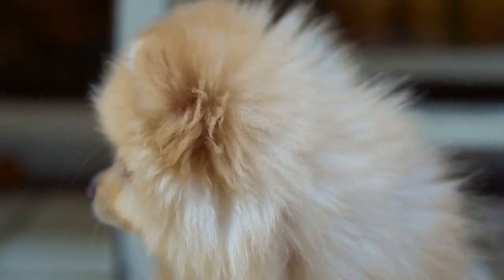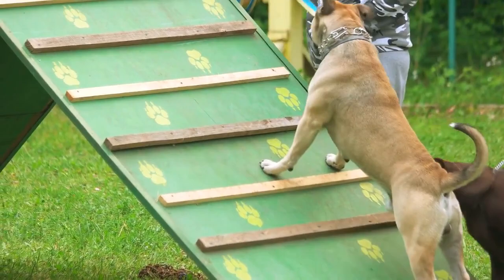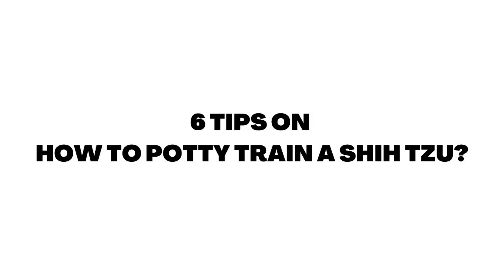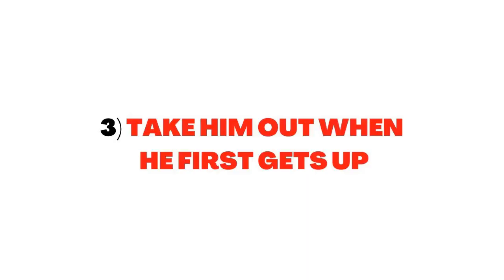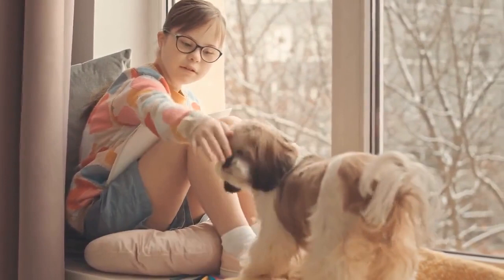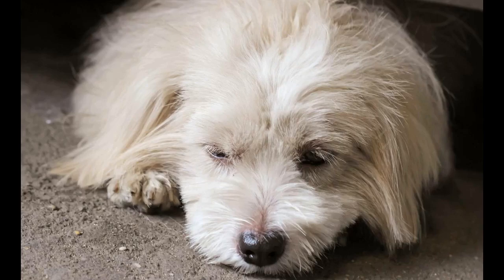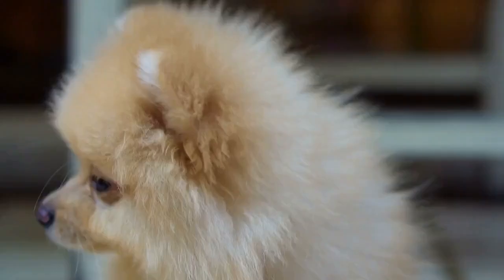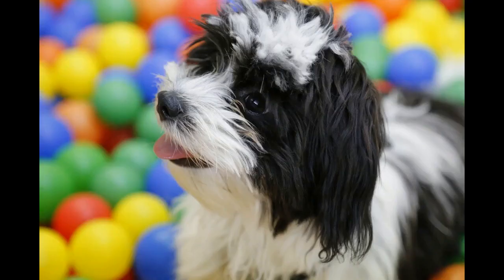Are Shih Tzu's Hard To Potty Train? | Tips On How To Housetrain Your Dog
Shih Tzu dogs get a bad rap when it comes to potty training. In housetraining several dog breeds throughout my lifetime, I found training a Shih Tzu wasn't as hard as you may think.

There is a rumor out there that Shih Tzu are hard to potty train, however I can't help but wonder where this came from, whereas I have not found this to be true.

Potty training a Shih Tzu is no more and no less challenging than it is training any other dog. With consistency, positive reinforcement, and treat motivation, potty training your Shih Tzu is easy to accomplish.

Training is simply a matter of establishing good habits in your dog.

Are Shih Tzu's Hard To Potty Train?